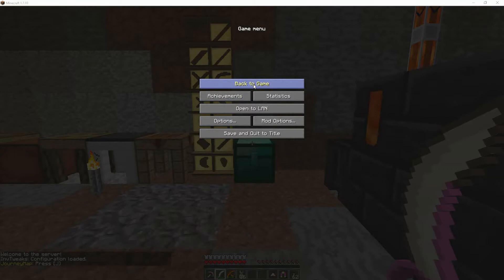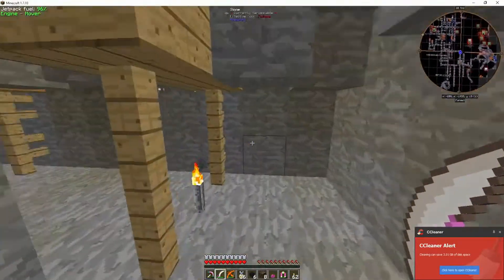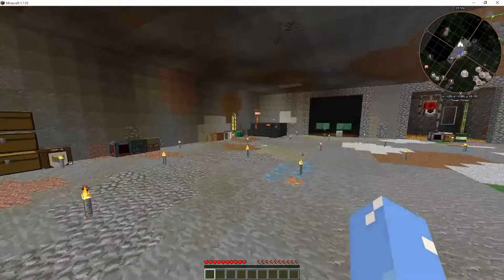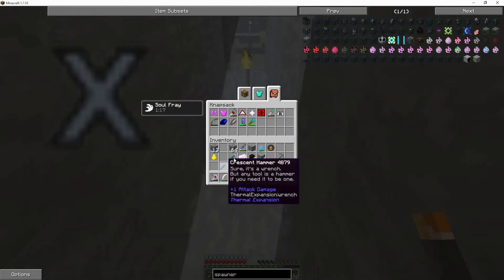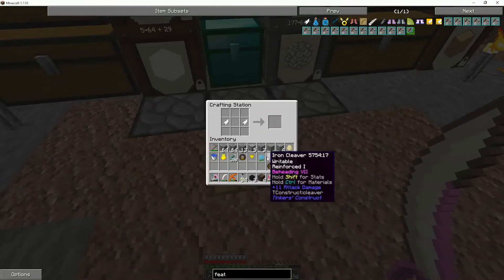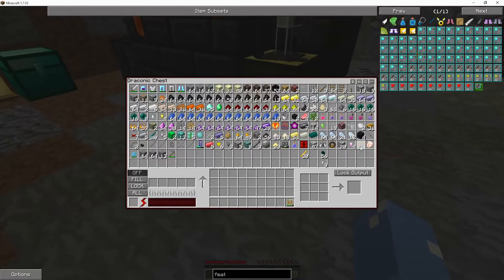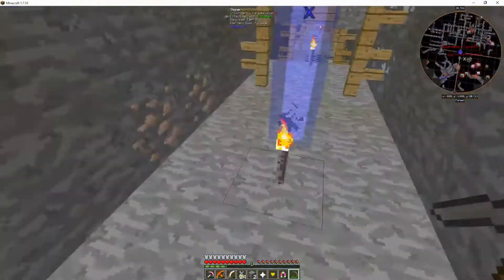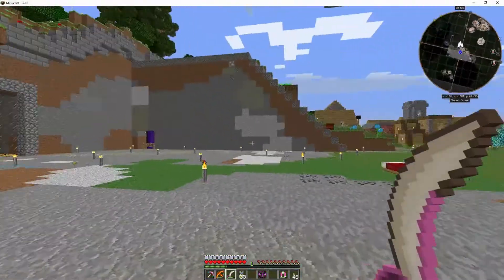All Achievements Challenge - Episode 16 - Creative Flight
Watch me attempt to complete all achievements in the Minecraft Feed the Beast Infinity modpack.

And, as always, thank you Mojang and Microsoft for being awesome and to all those many people responsible for putting together all these amazing mods.